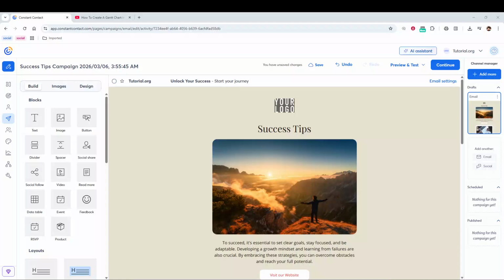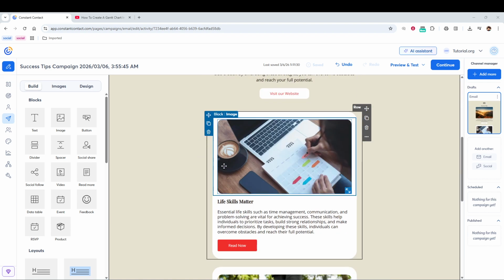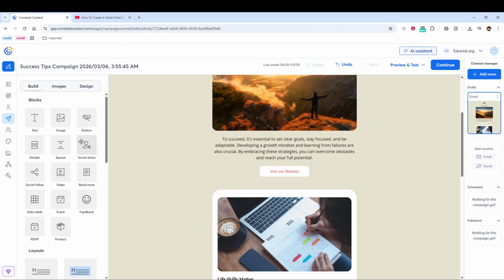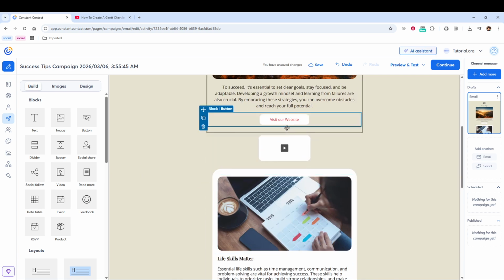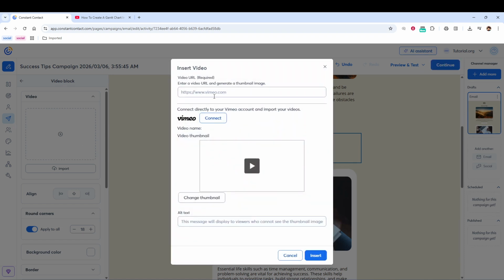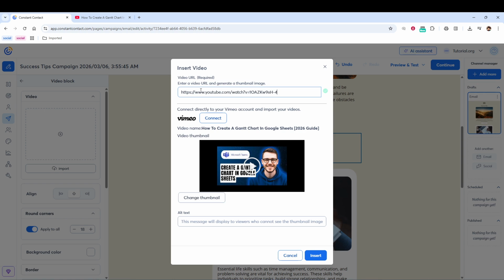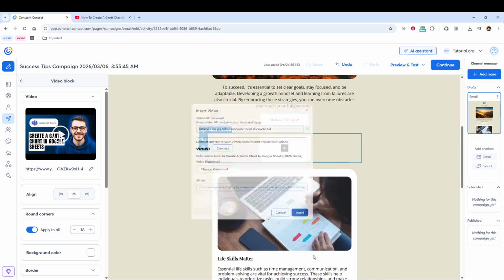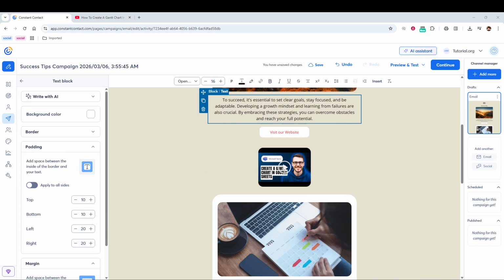How To Add A Video In Constant Contact [2026 Guide]